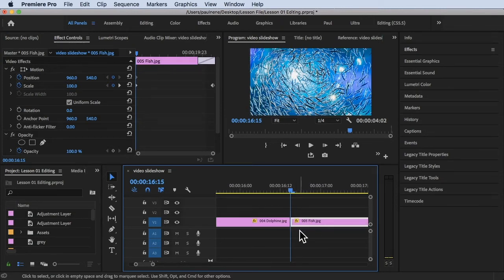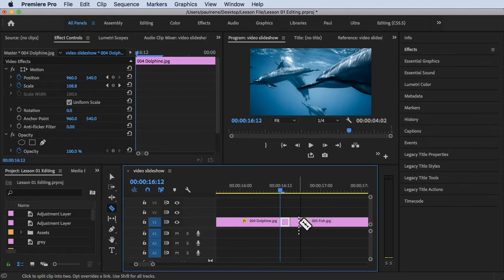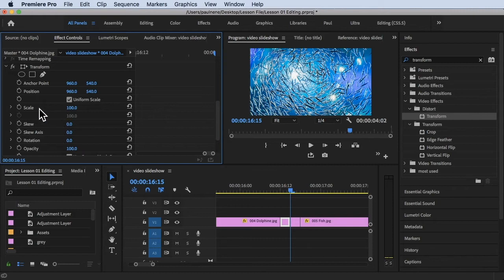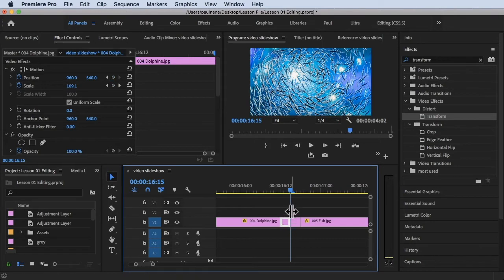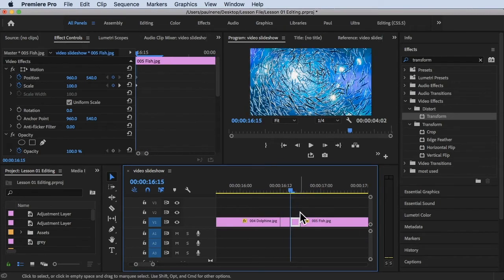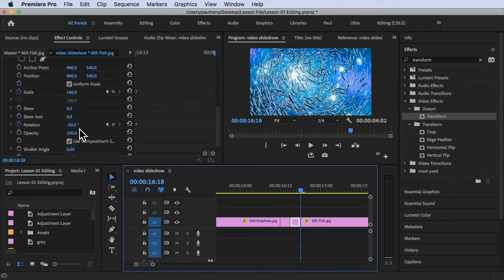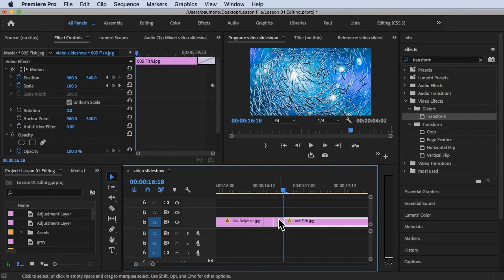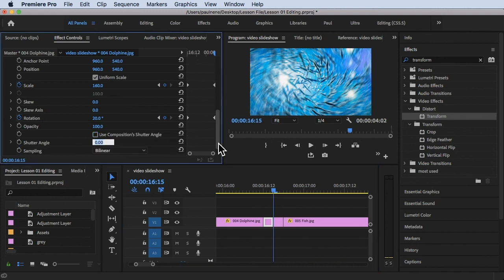Mastering Spin Transitions: Step-by-Step Guide for Premiere Pro CC | Video Editing Tutorial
Welcome to my tutorial on mastering spin transitions in Adobe Premiere Pro CC! In this step-by-step guide, I'll show you how to add captivating spin transitions to your videos, giving them a dynamic and professional look.

Step 1: Import your footage and create a new sequence in Premiere Pro CC.
Step 2: Drag and drop the first clip onto the timeline.
Step 3: Go to the Effects panel and search for the "VR Rotate Sphere" effect.
Step 4: Apply the effect to the first clip.
Step 5: Adjust the rotation settings to achieve the desired spin effect.
Step 6: Repeat the process for the second clip or any other clips you want to apply the spin transition to.
Step 7: Customize the duration and timing of the transition by trimming the clips and adding keyframes if needed.
Step 8: Preview your sequence to see the spin transitions in action.
Step 9: Make any additional adjustments or enhancements to your video, such as adding music, titles, or other effects.
Step 10: Export your final video and share it with the world!

By following these step-by-step instructions, you'll be able to create impressive spin transitions in Premiere Pro CC and take your video editing skills to the next level. Get ready to add a touch of creativity and visual flair to your projects.